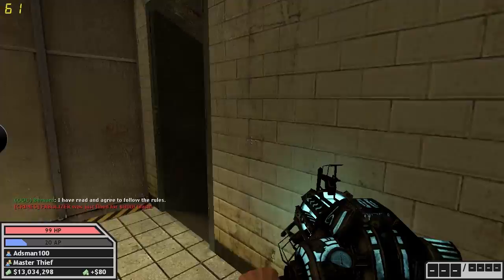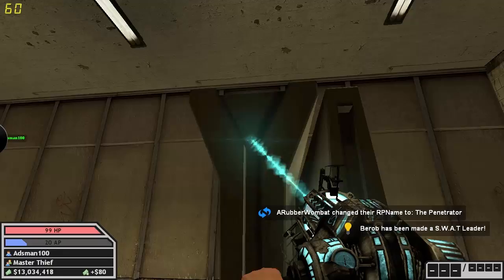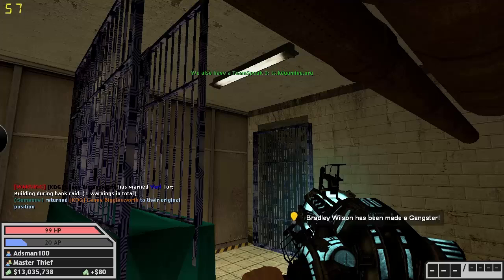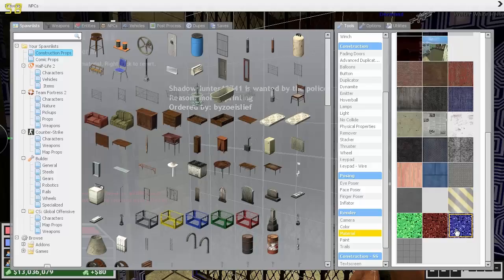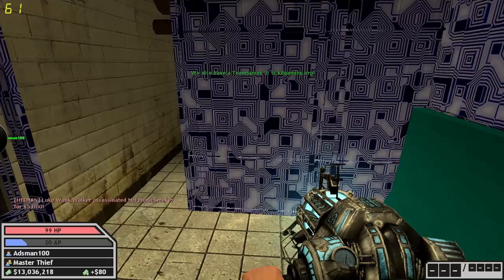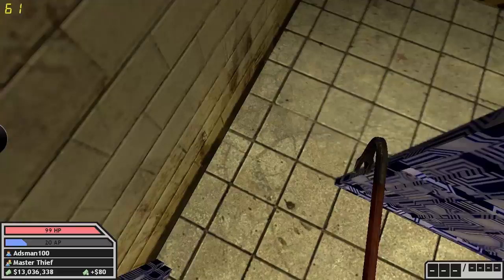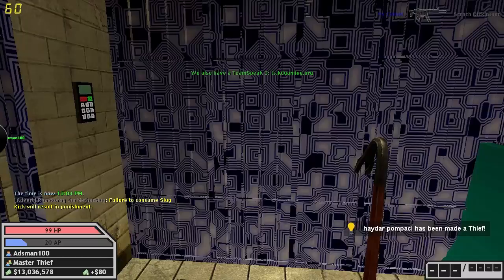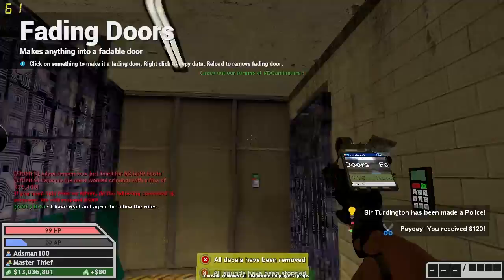[GMOD] DarkRP | How To Build A Reliable and Easily Defendable Base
A simple, quick and easy base for DarkRP, that is very compact, well designed and easily defended. Just Remember To Stand Guard!

*This Base is NOT unraidable!*

---SERVER FEATURED---
KDG 1 Semi-Serious Roleplay